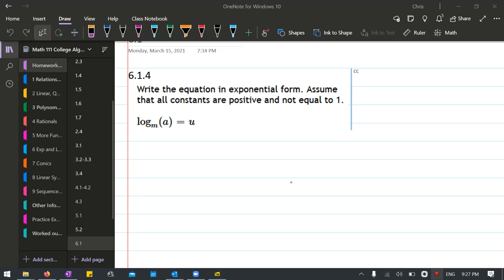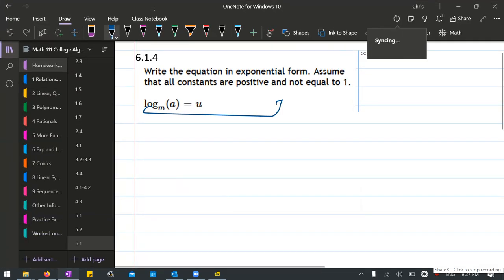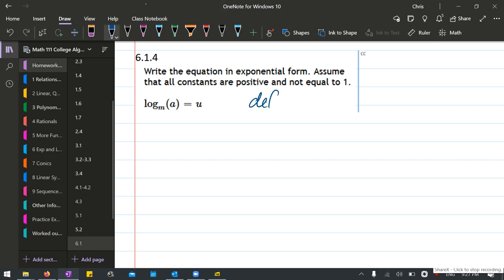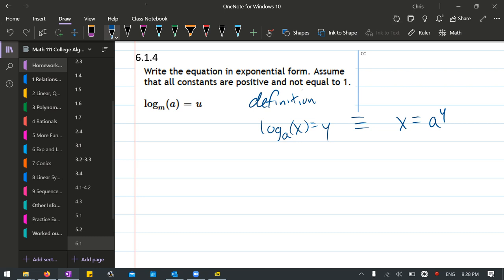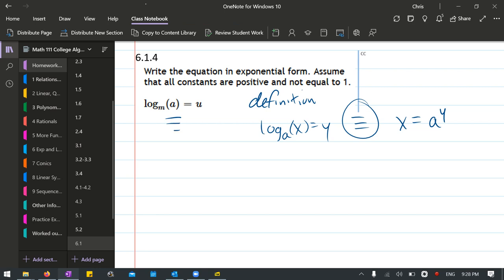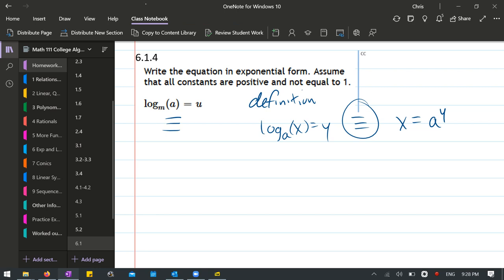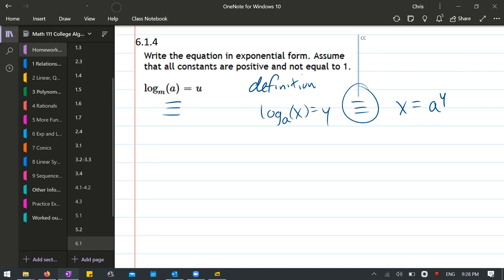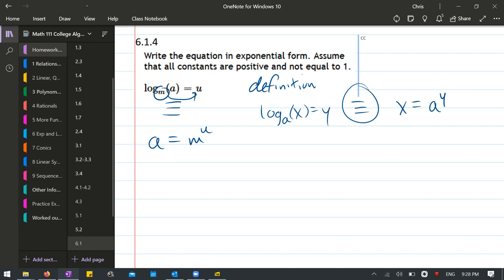111 HW 6.1.4